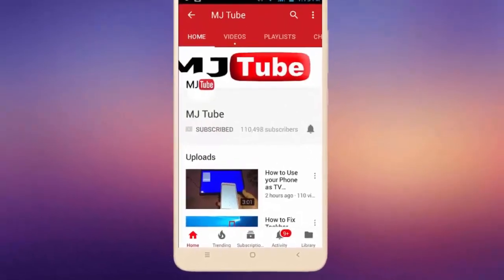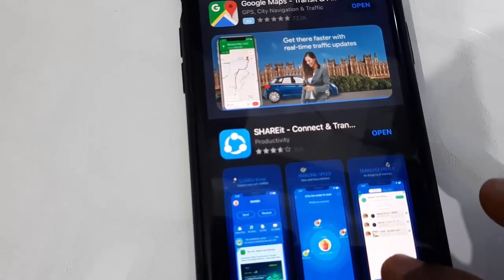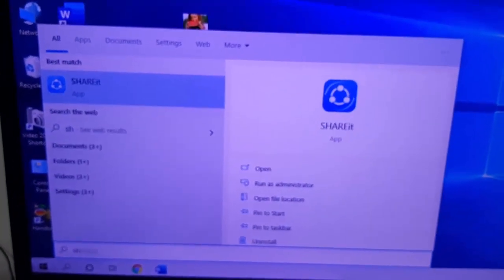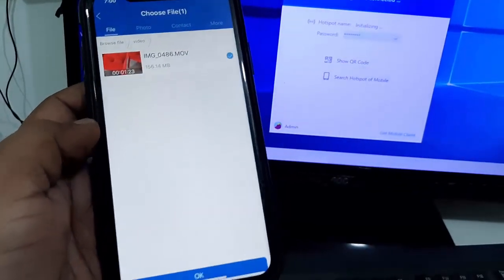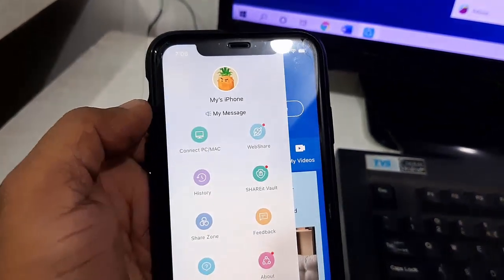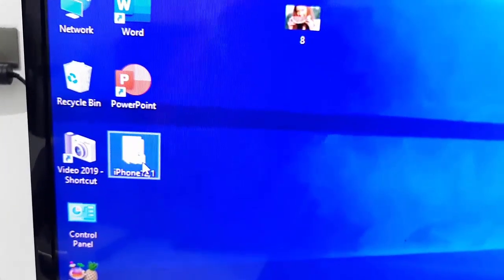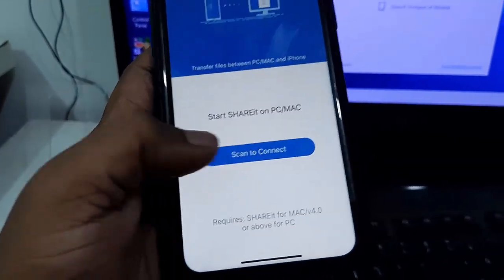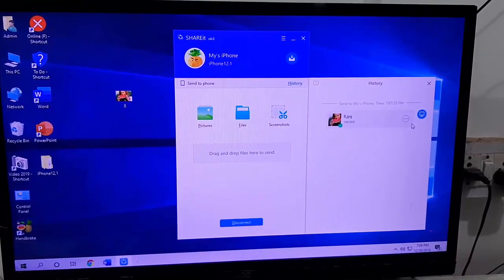Transfer Data inbetwen iPhone and PC (Fast, Easy & Wireless)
Transfer Video, Images, Audio & Files from iPhone to Windows PC (Wireless)